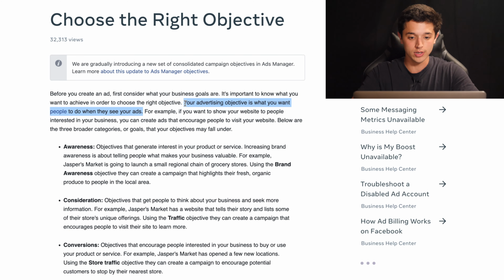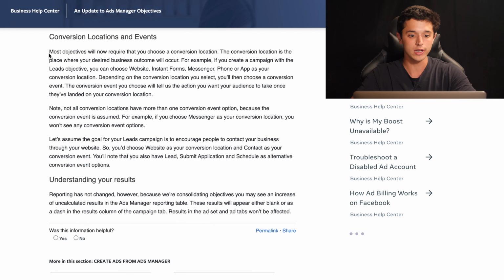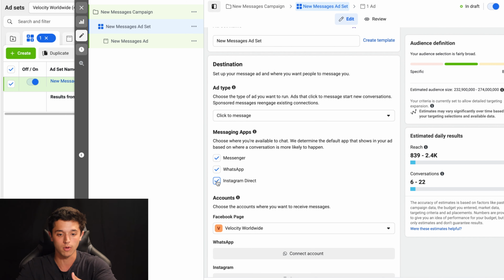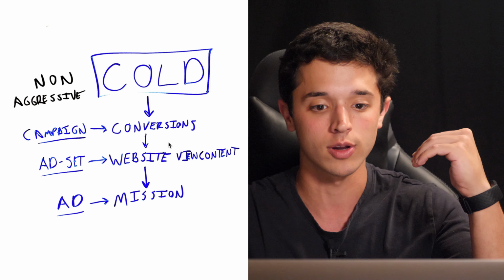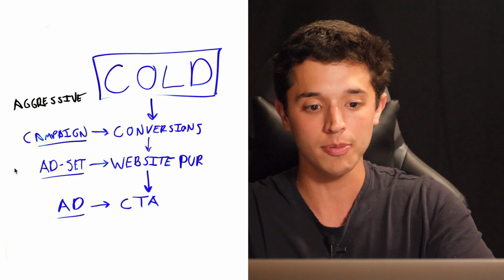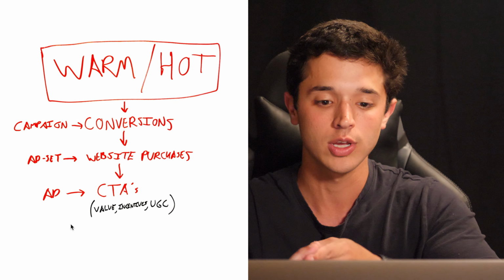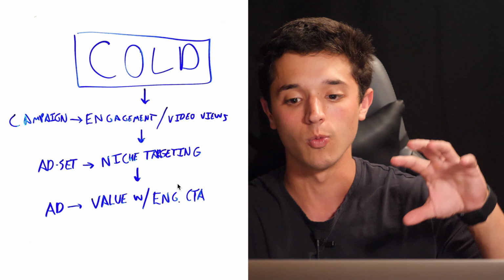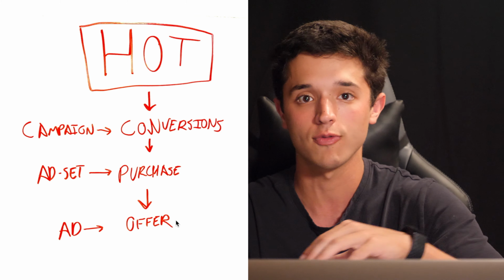The Facebook Ads Objective YOU Should Be Using in 2022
RESOURCES